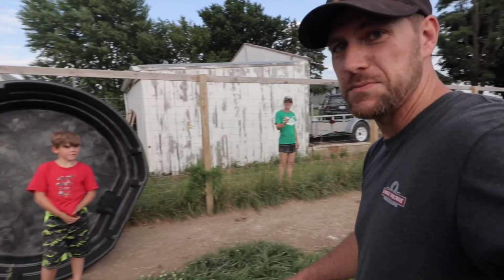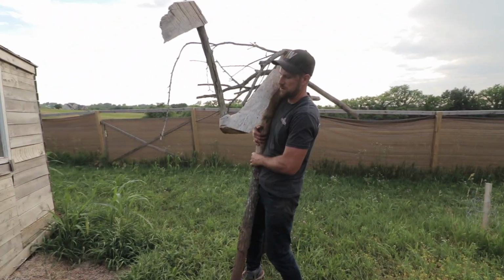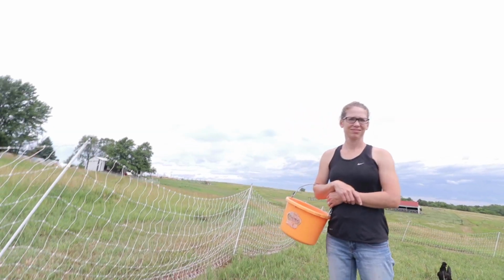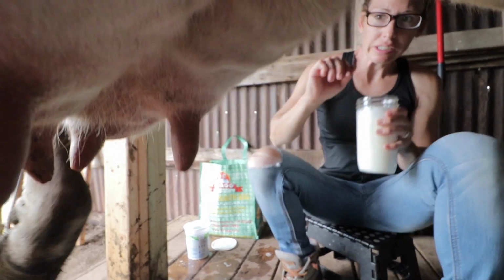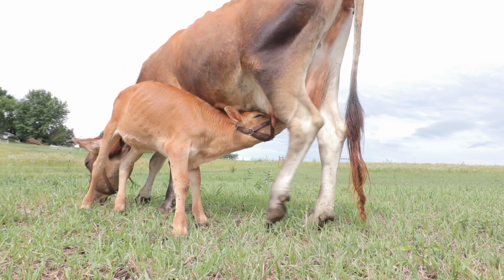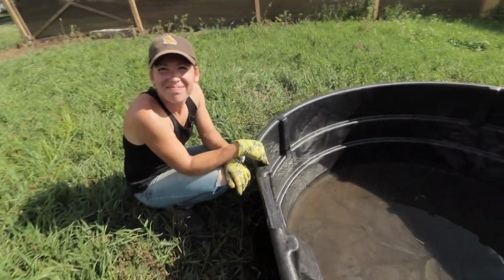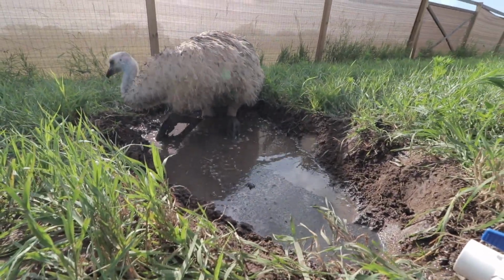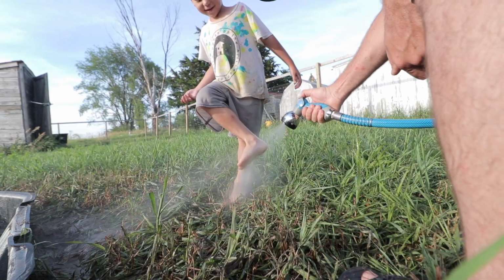you CAN’T make an emu swim in the pool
Our emus need a pool to cool off this summer. Now, how do we get them to use it…
↓↓↓↓↓↓↓ Click “Show More” for resources ↓↓↓↓↓↓↓

FEATURED IN THIS VIDEO:
The pool we bought

MUSIC IN THIS EPISODE:
0:00 Volcan Peaks - Songs Of Tomorrow
1:50 Tellow - Shot in The Dark
4:43 CLNGR - Can We Work It out
6:46 Go For Howell - We’ll Get There By And By
8:33 Trevor Kowalski - All A Beautiful Blur
10:06 Volcan Peaks - Songs Of Tomorrow
11:04 The Eastern Plain - Misty Light
12:35 Loving Caliber - Stay Here With Me